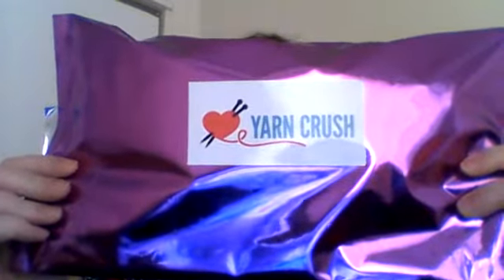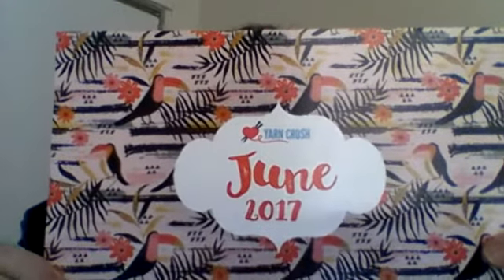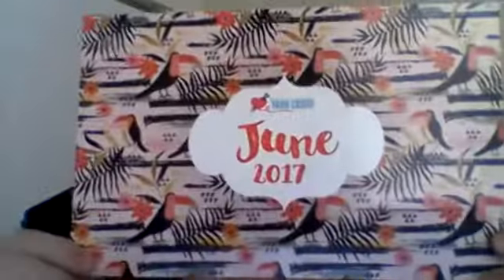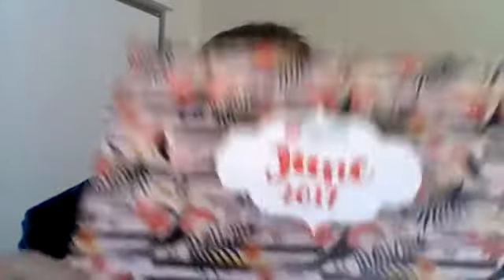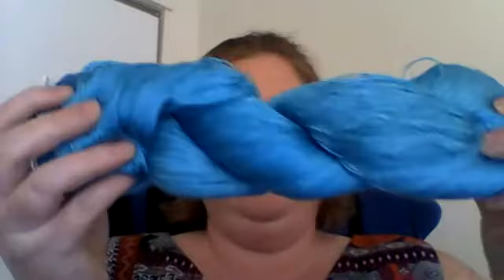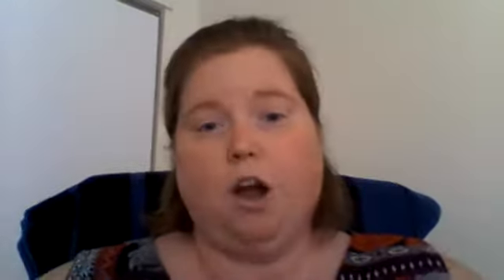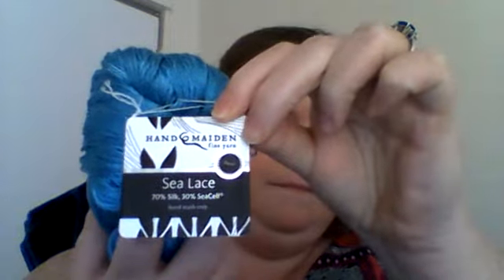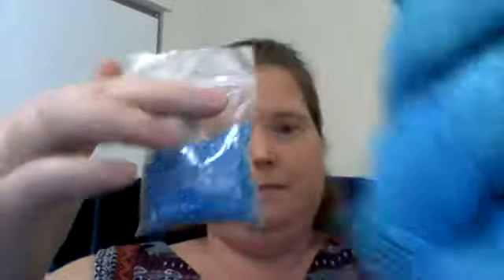WIN 20170628 15 21 29 Pro